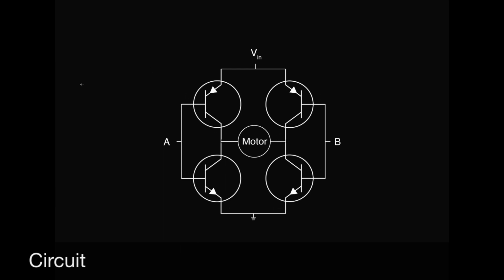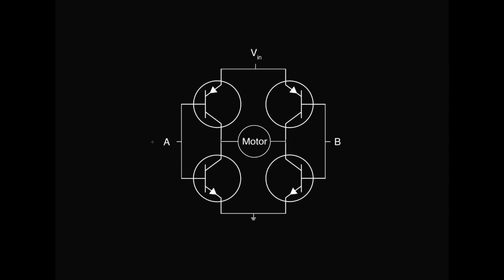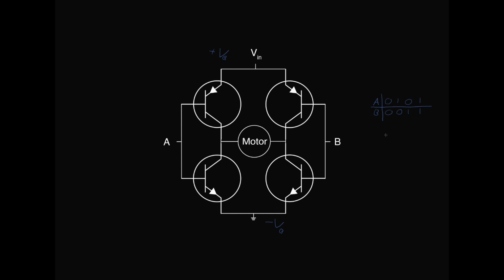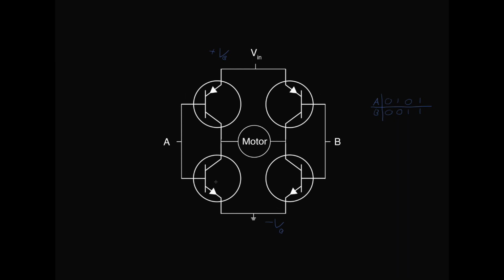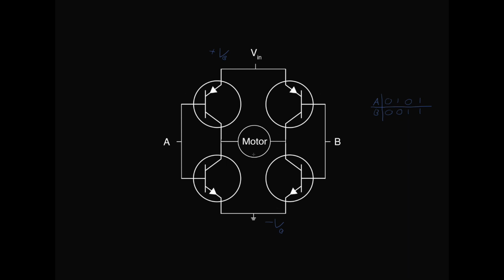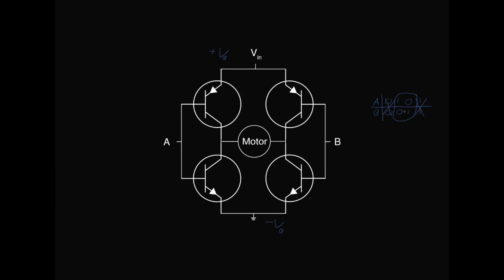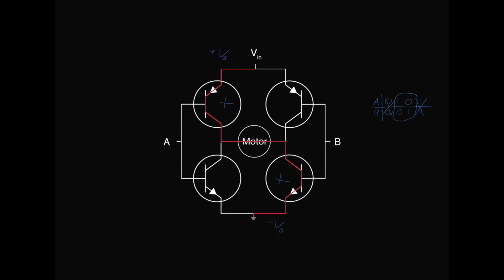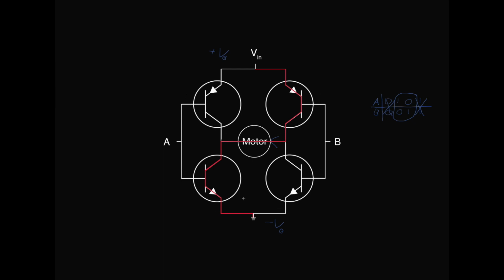H-Bridge Basics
The basics of an H-Bridge for controlling a motor, from the electrical theory to the practical application.

Here are the circuit diagrams for the circuit used in the demo as well as some notes about application